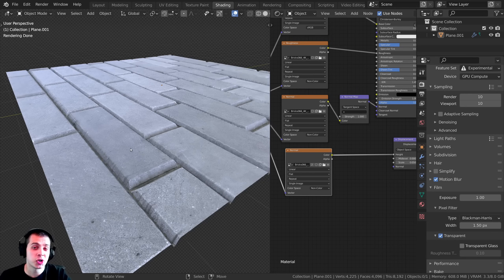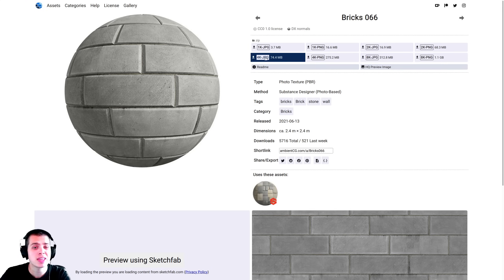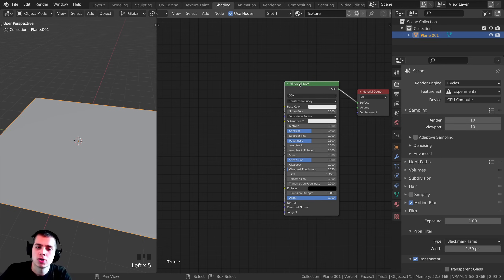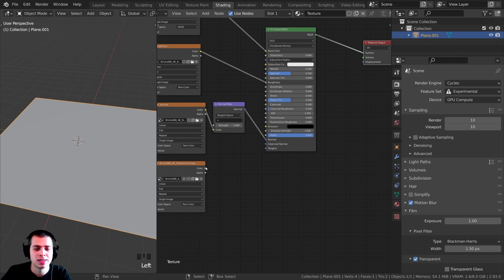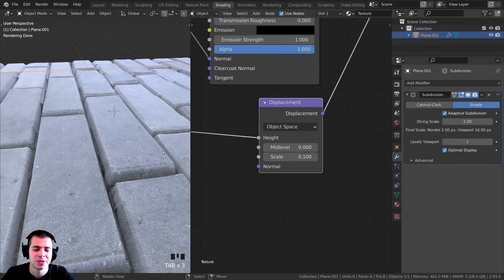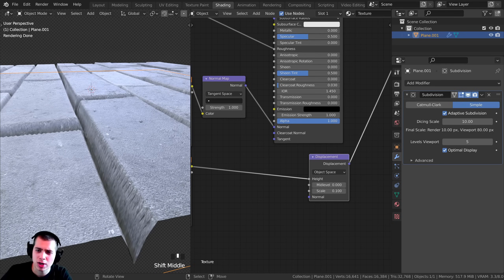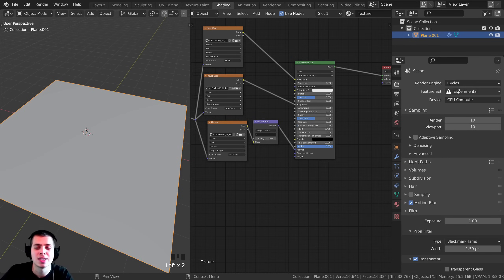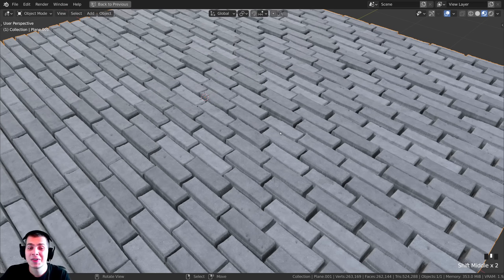How to Use Displacement Maps in Blender (Tutorial)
In this Tutorial I will show you two ways that you can setup displacement textures in Blender.